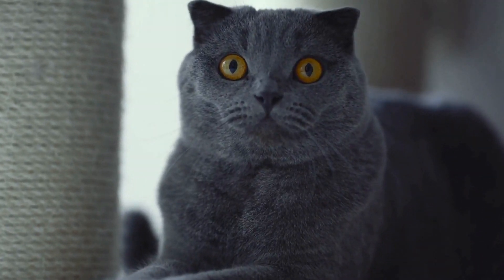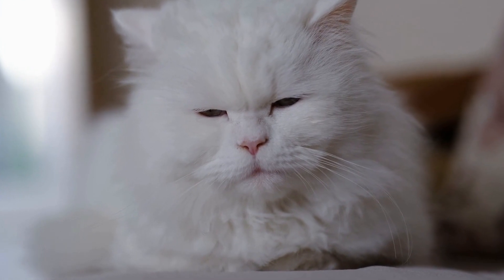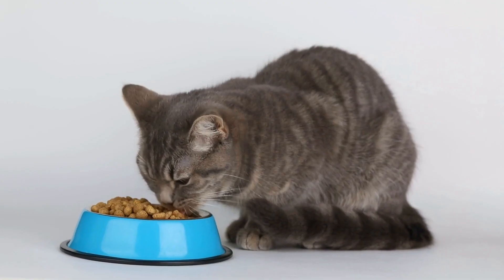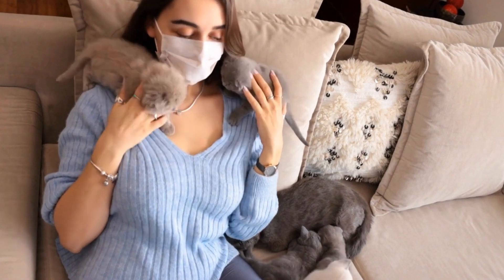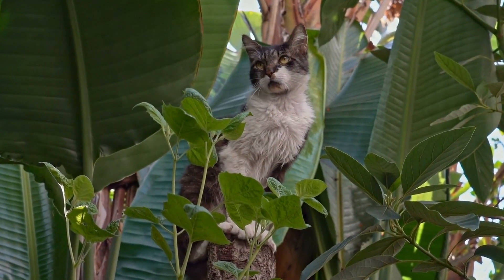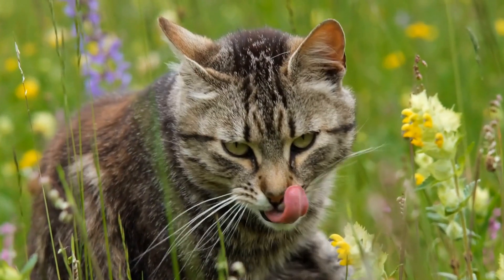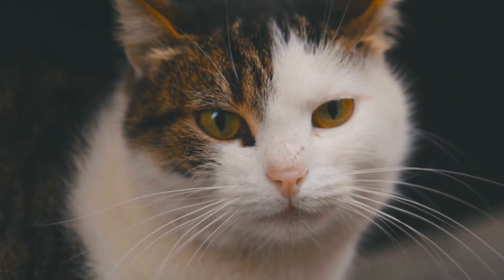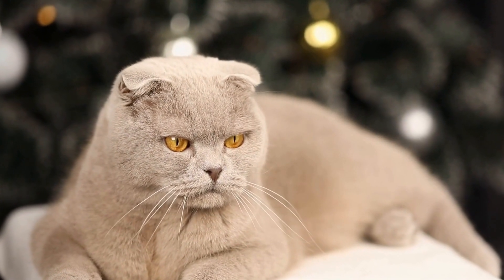How to Choose the Right Cat Nail Clippers: Tips & Tricks!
Trimming cat nails is an important part of keeping your cat healthy and comfortable. Choose the right cat nail clippers or trimmers to keep your pet's nails short and healthy. Look for clippers that are made specifically for cats and have a sharp, durable blade. Make sure the clippers are easy to use and comfortable to hold. When trimming, be sure to cut the nails at the correct angle and keep a close eye on the quick to avoid hurting your cat. Cat Nail Clipper, Cat Nail Trimmer, Cat Nail Grooming, Pet Nail Grooming, Pet Nail Care, Pet Nail Trimming, Pet Nail Clippers.